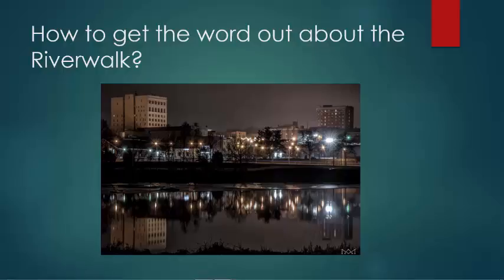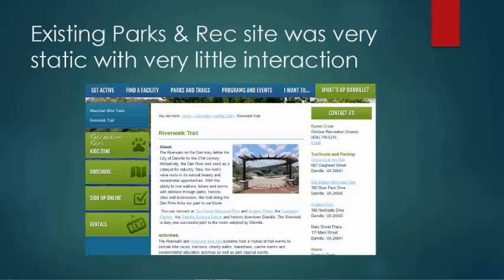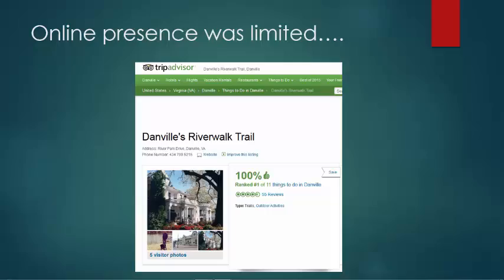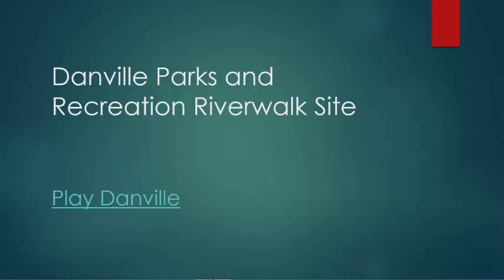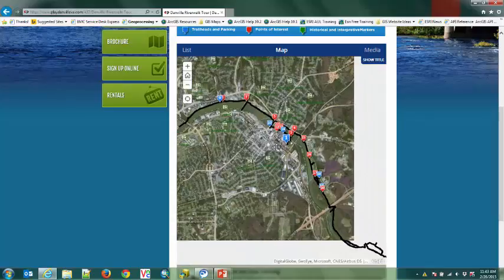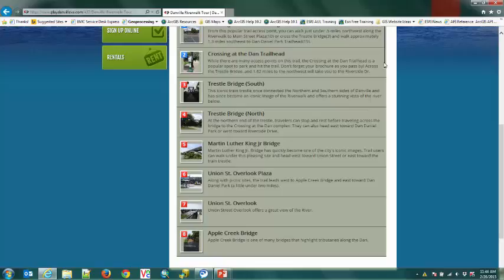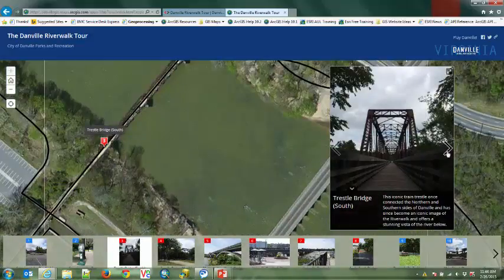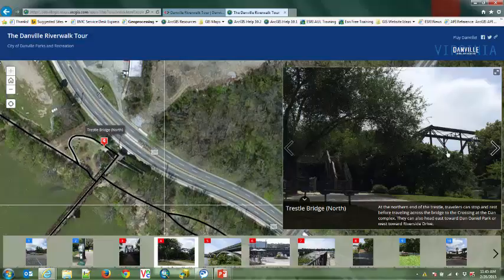Enhancing Local Government with Story Maps